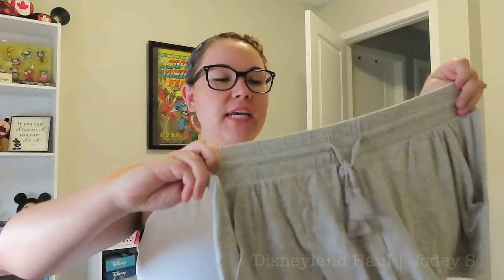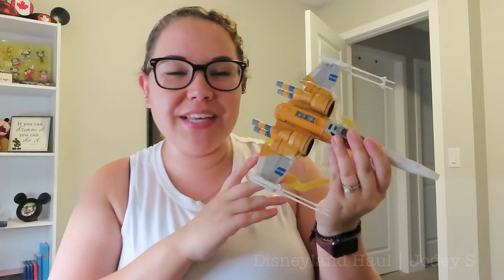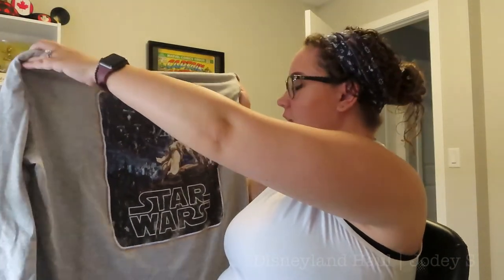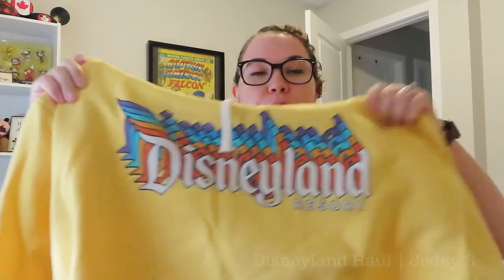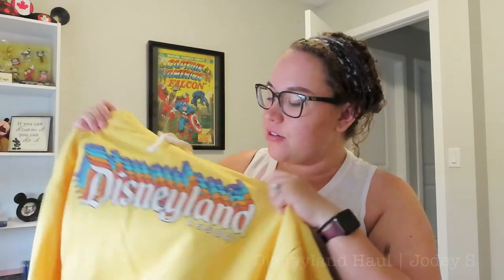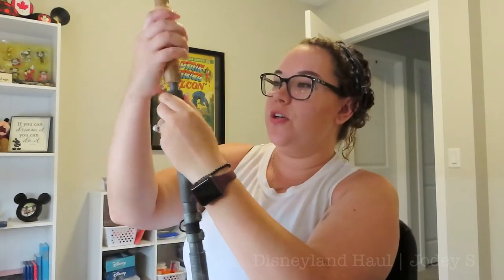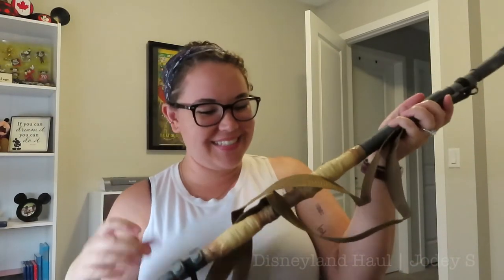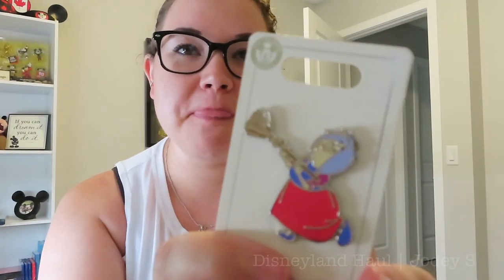Disneyland Haul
Poshmark! jodey_schmidt
RedBubble! JodeyS
I love you ALL!!